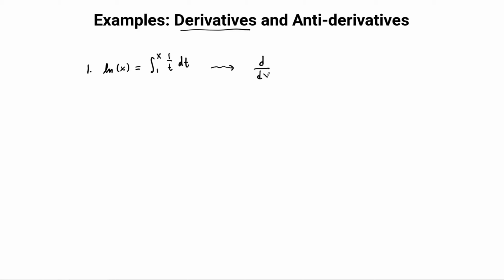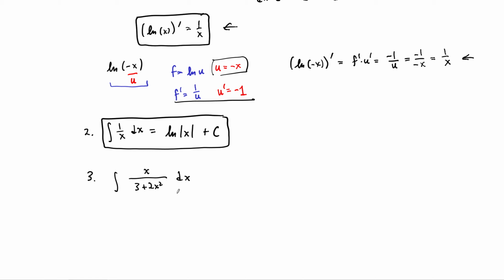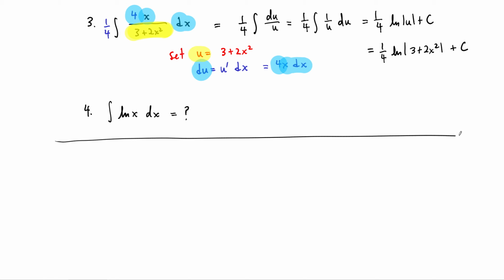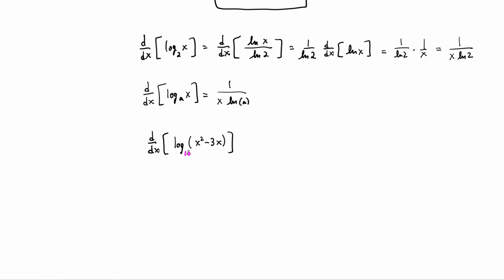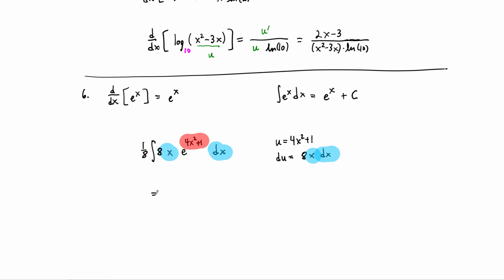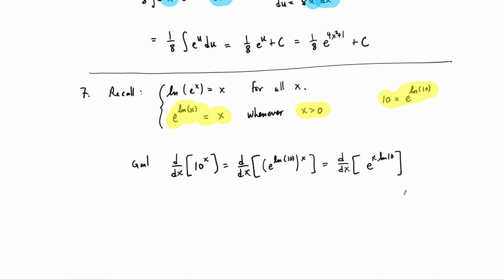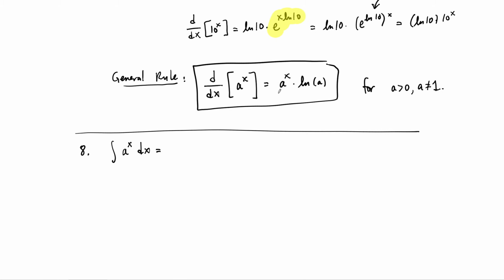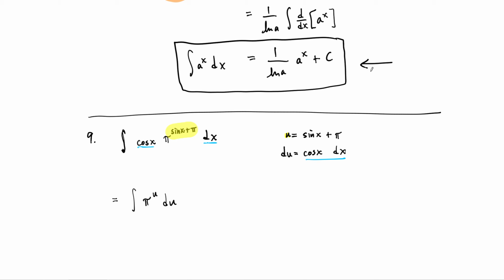Review: Derivatives and Anti-derivatives of Logs and Exponential Functions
Justin reviews the derivative rules for logarithms and exponential functions.